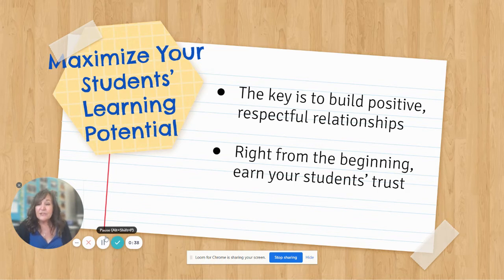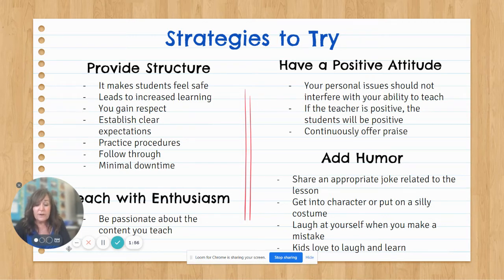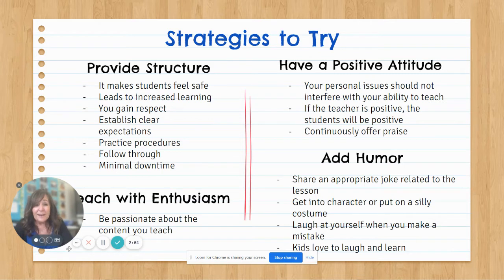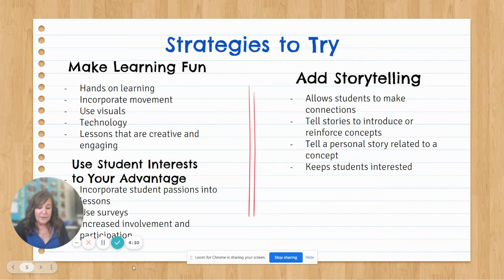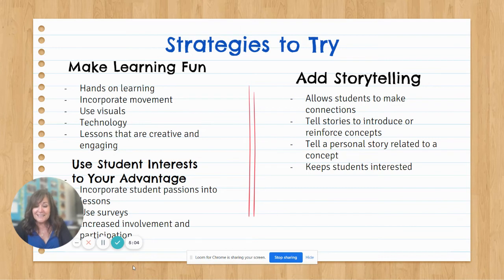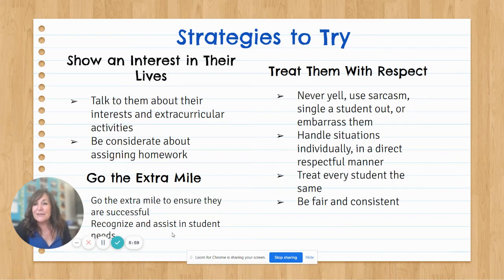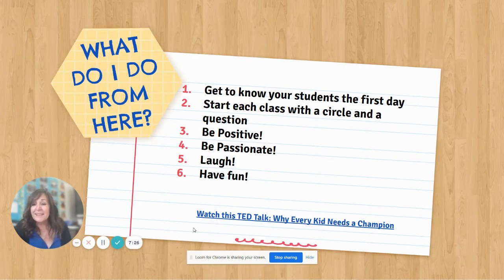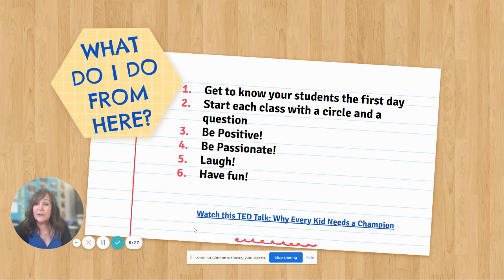How to Build Positive Relationships With Your Students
Basics strategies for maximizing student learning through building positive relationships.